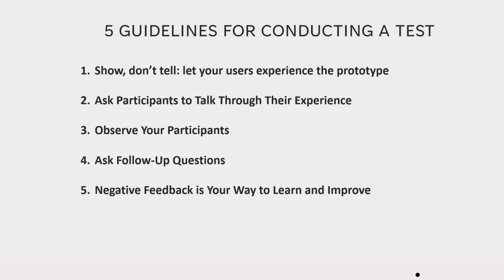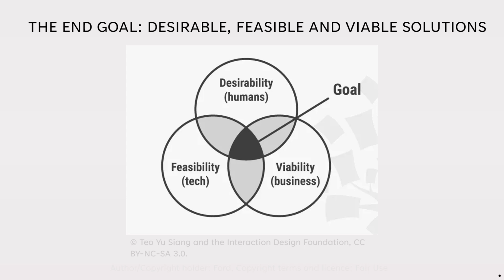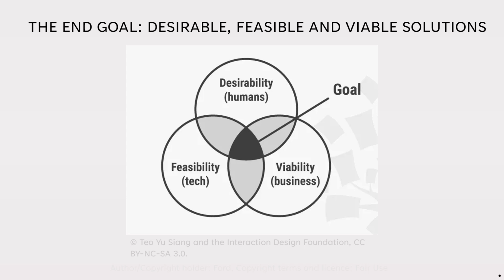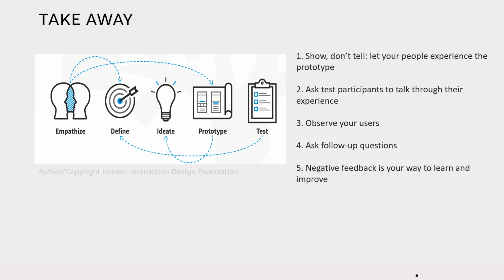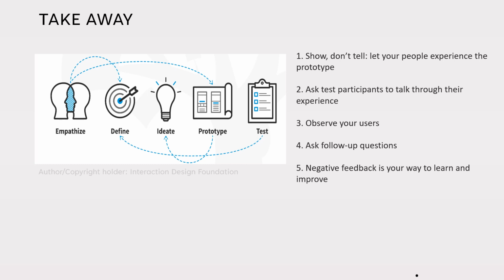Episode 110 : Design Thinking 5 Stage : Test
The five stages of Design Thinking—Empathize, Define, Ideate, Prototype and Test—are not sequential steps in a project. Instead, they are “modes” that you take on during each phase of your project (sometimes in parallel or in iterative loops), as and when they would give you the most learning and value. For instance, you can create prototypes early on in the project—ahead of ideation—to help your team empathize with users.
The test stage of the design thinking process often feeds into the other stages—that’s the beauty of the iterative design process.